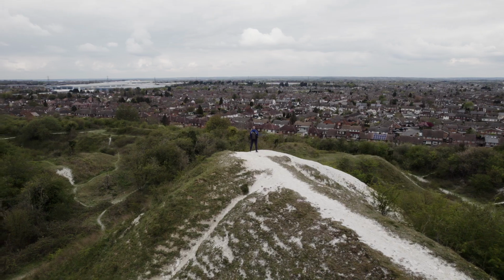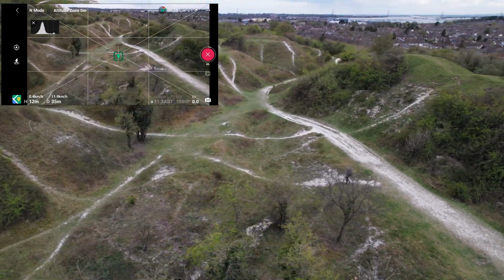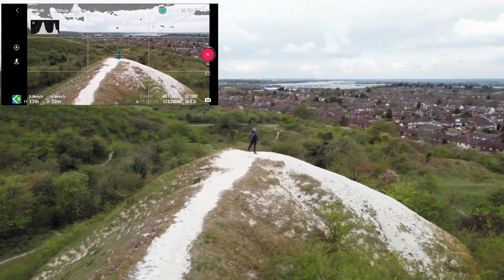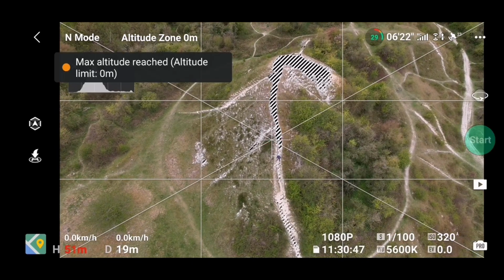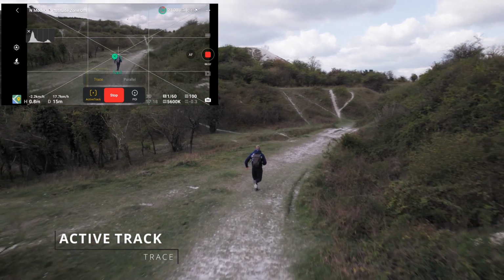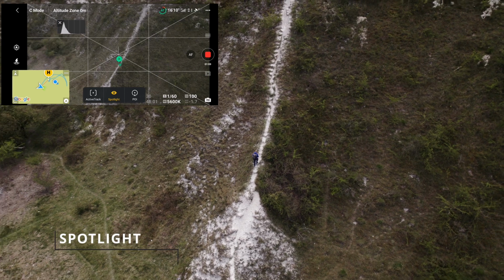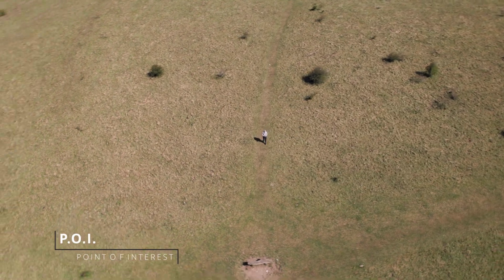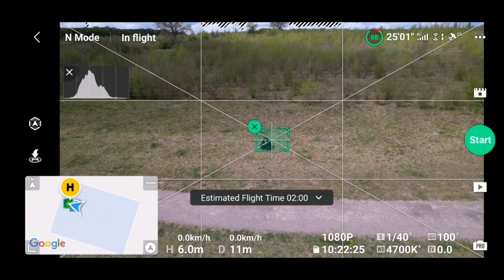Filming Yourself with Dji Air 2S (QuickShots, MasterShots and Active Track)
Filming yourself with DJI air 2s is easy. In this video, I test Focus Track features as well as QuickShots and MasterShots. I also used Sony A7iii to film from different angles.